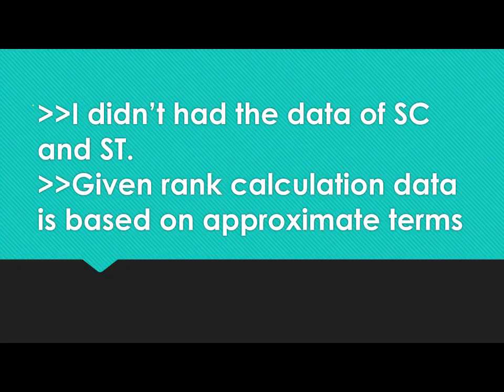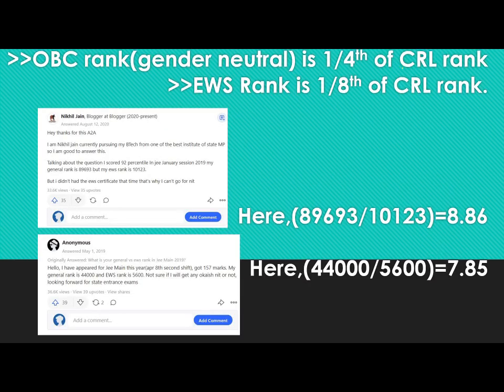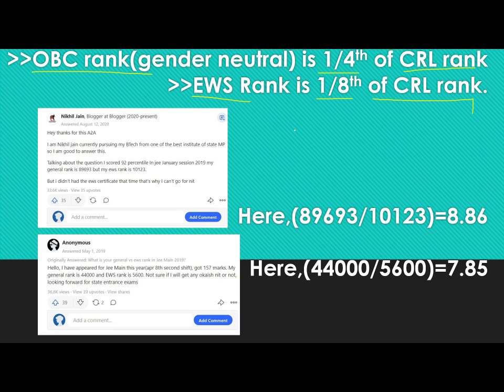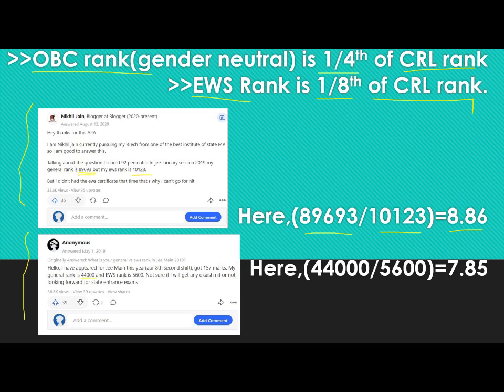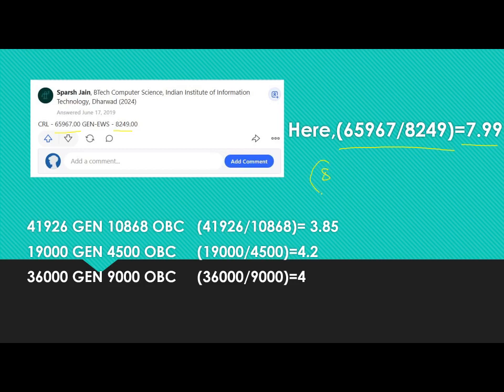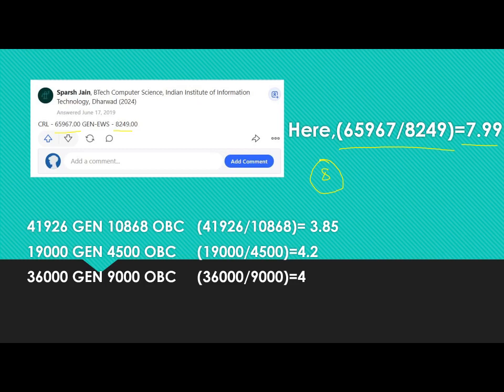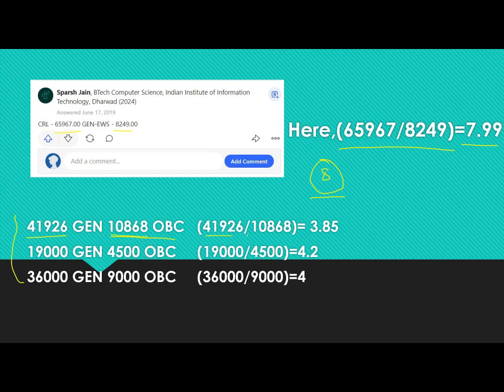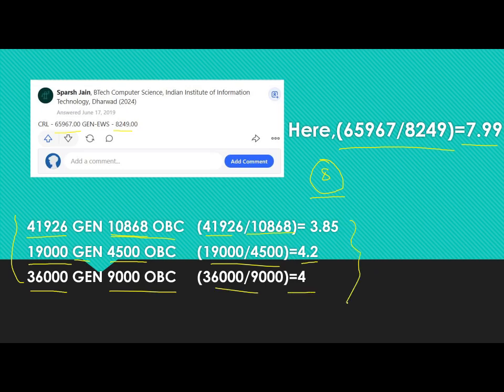How to calculate an approximate category rank from CRL Rank| OBC and EWS| JEE MAINS